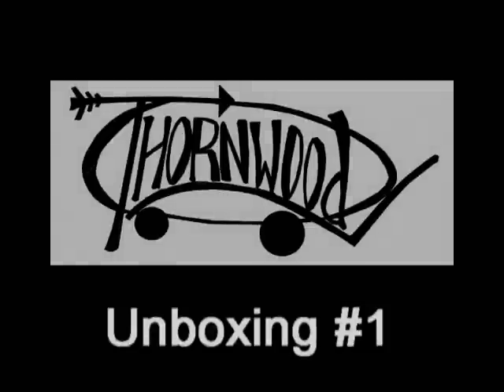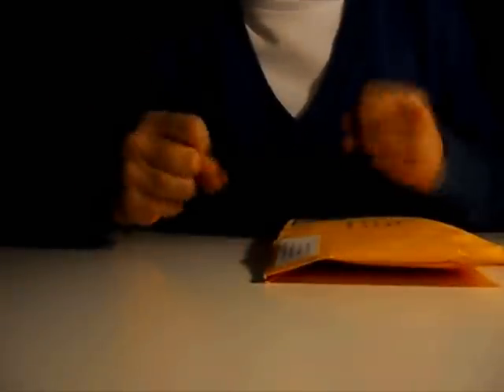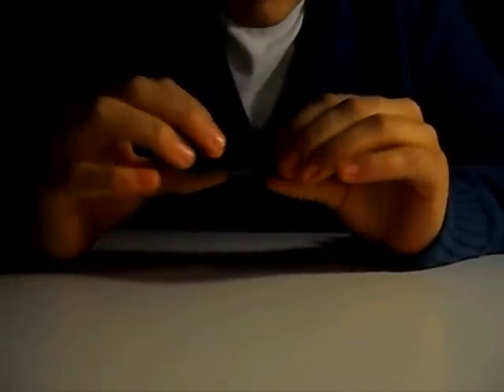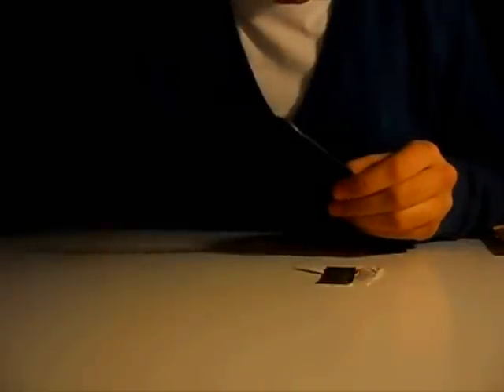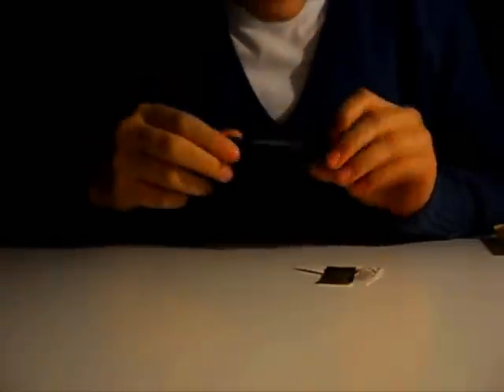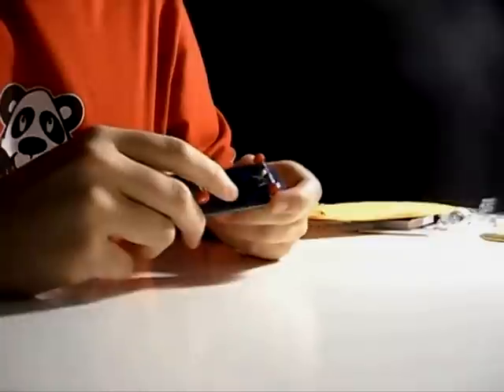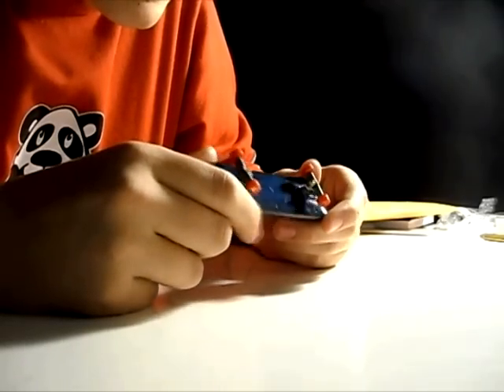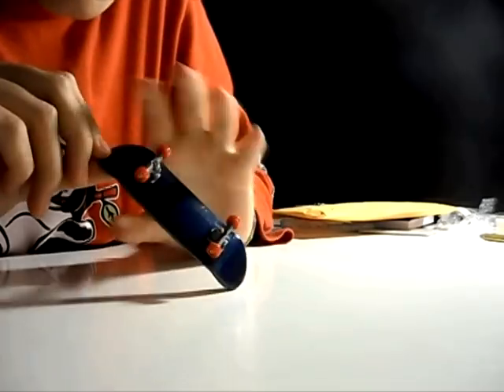Thornwood Fingerboards Unboxing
Thanks for help me get 100 sub :] U ROCK

-READ PLEASE-
This deck as take 2 weeks to arrive to Portugal from Canada . It's fast and the conditions from the package were awesome . This cost me 8 euros but it is worth it because
My first wodden deck  I LOVE MY DECK. New video coming soon with FRED !